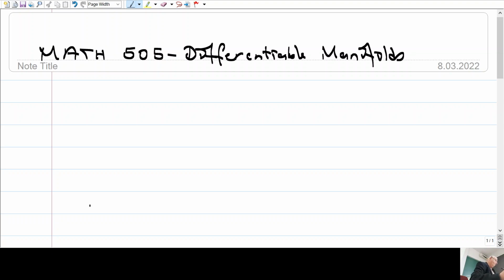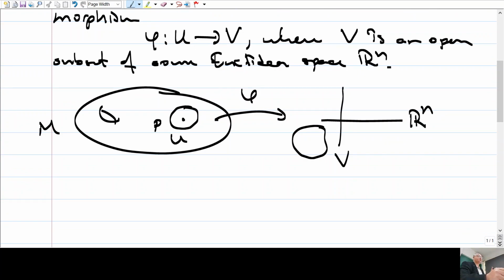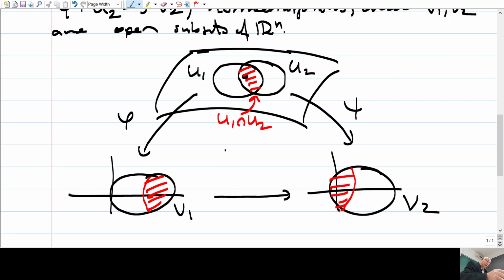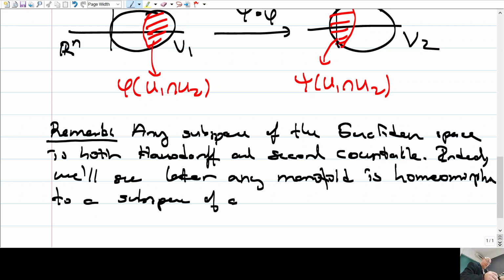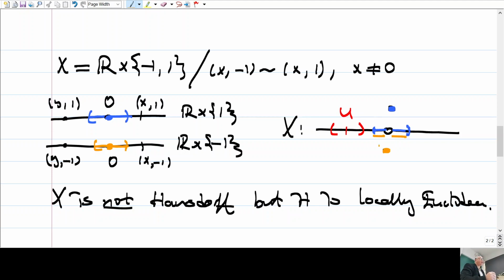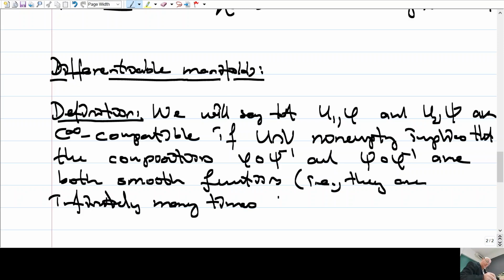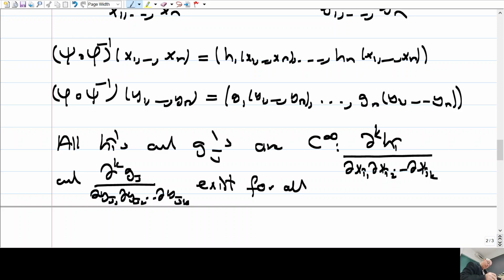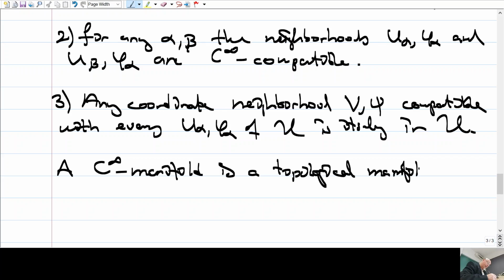Math505 - 1 - Differentiable Manifolds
Math 505: Section 3.1: Definition of Manifolds